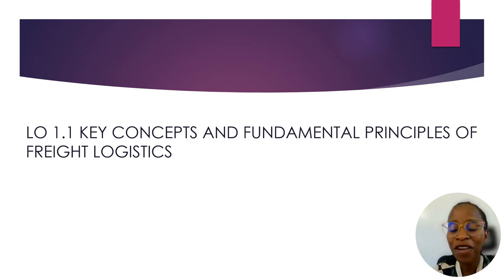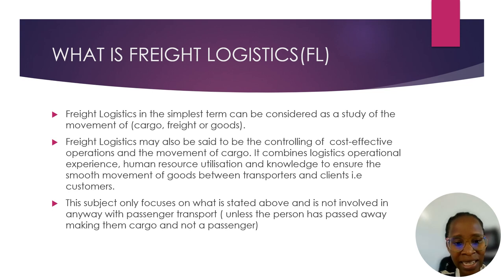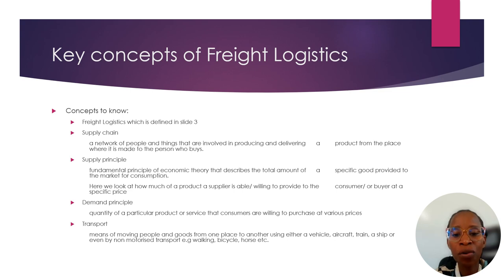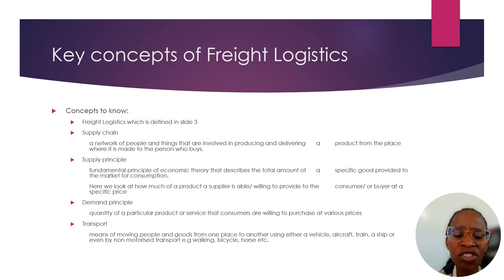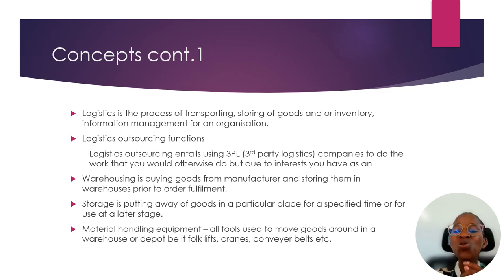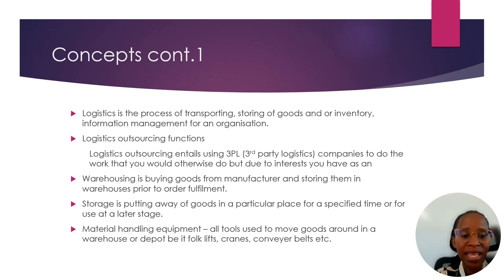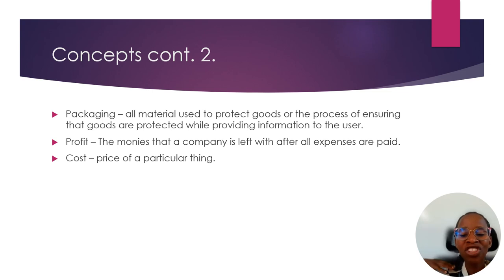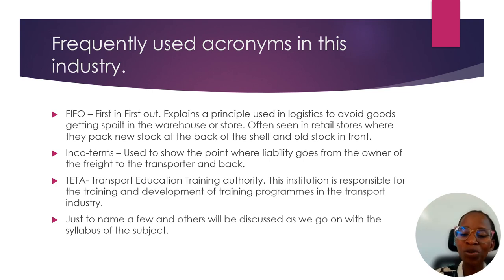INTRODUCTION TO FREIGHT LOGISTICS level 2 lesson 1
Freight Logistics Level 2 Topic 1 lesson 1